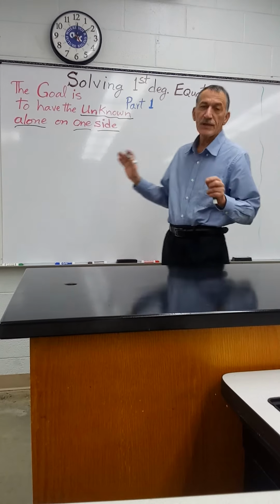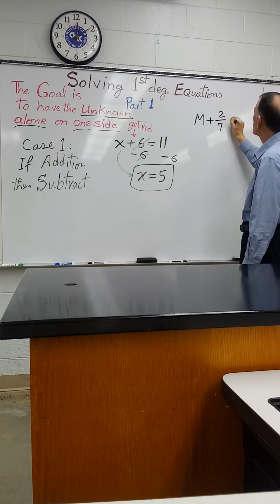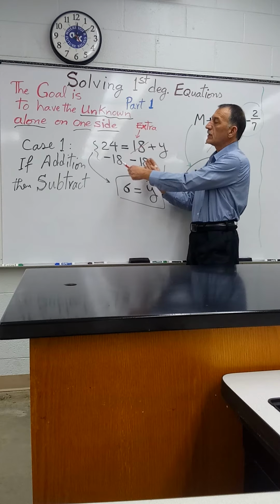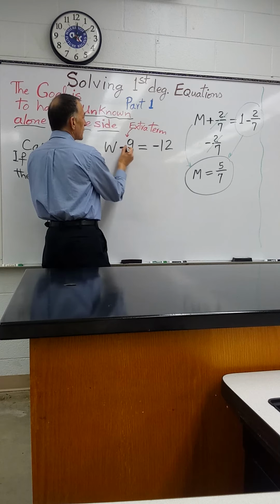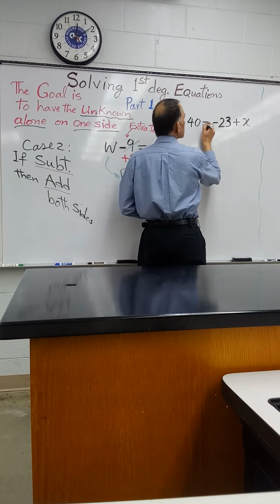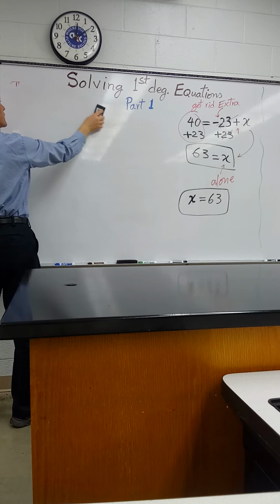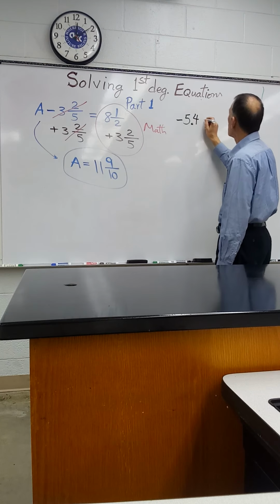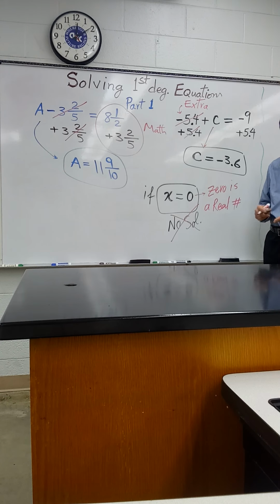How to Solve Equations - Part 1, Fazi A, Spg 2020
Basic Math - Algebra - Solve equations P1